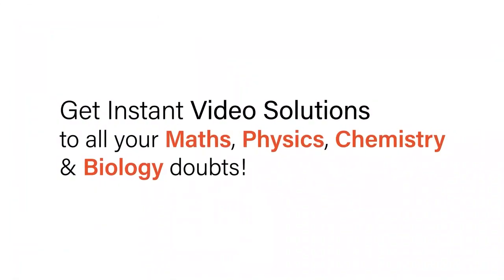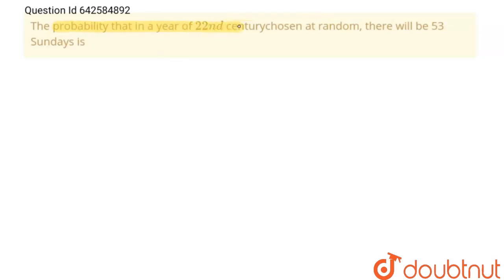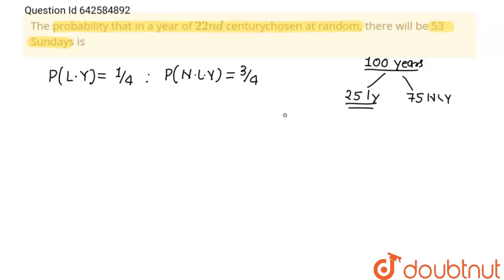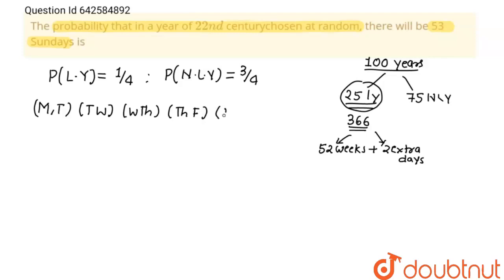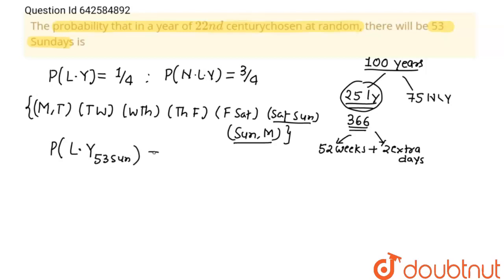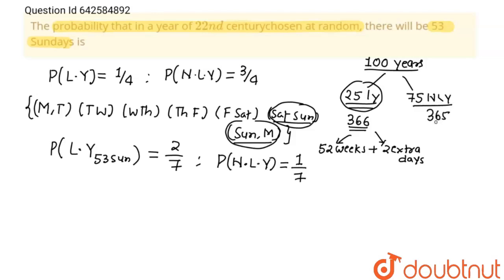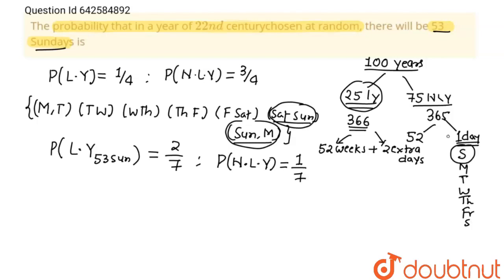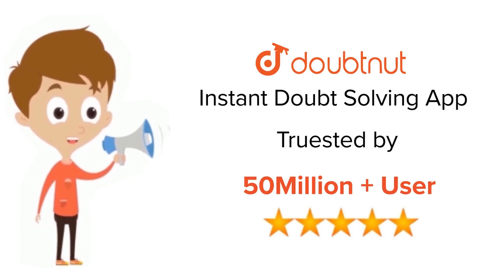The probability that in a year of 22nd centurychosen at random, there will be 53 Sundays is | 12...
The probability that in a year of 22nd centurychosen at random, there will be 53 Sundays is
Class: 12
Subject: MATHS
Chapter: PROBABILITY
Board:CBSE

👉 Have Any Query? Ask Us.